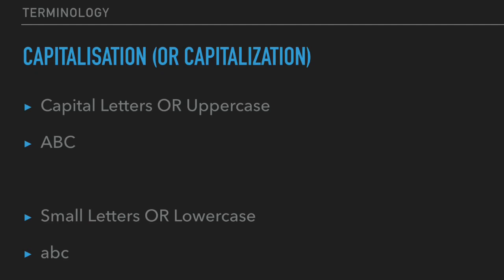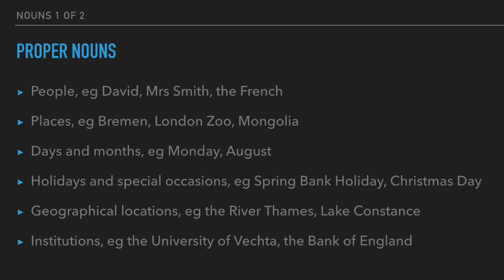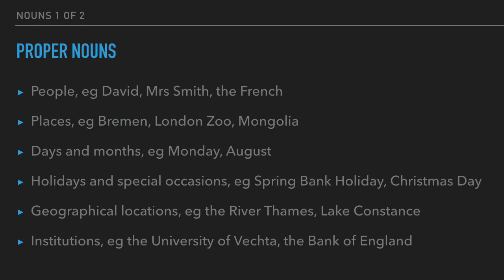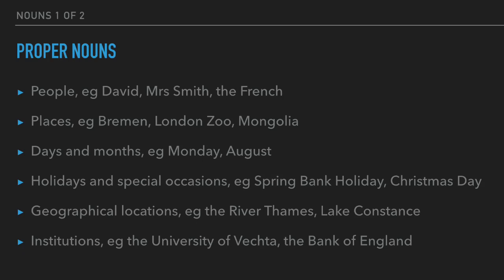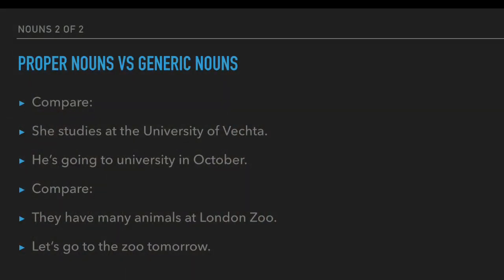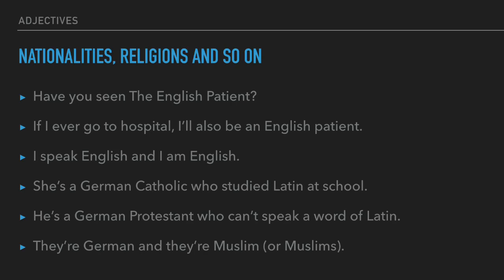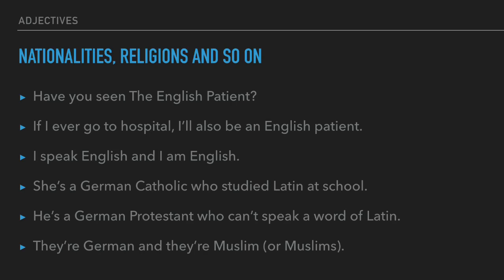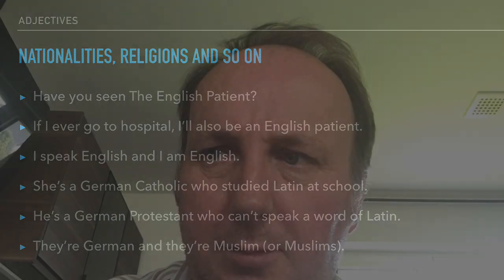07 Academic Writing I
Capitalisation